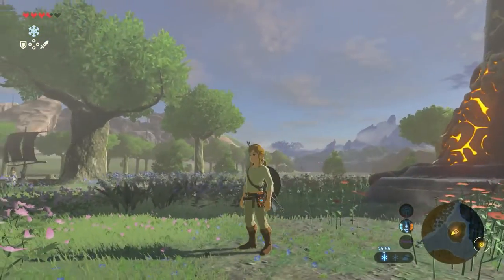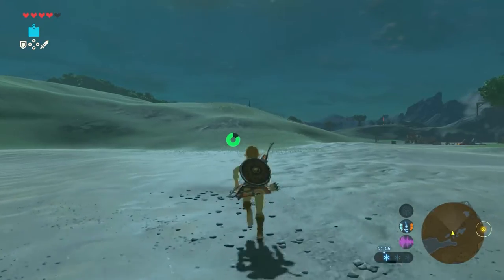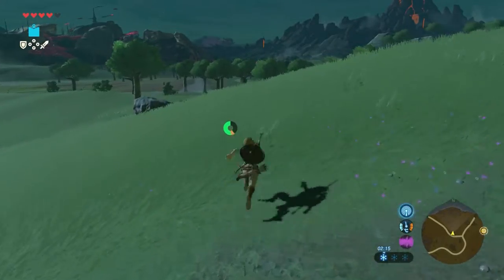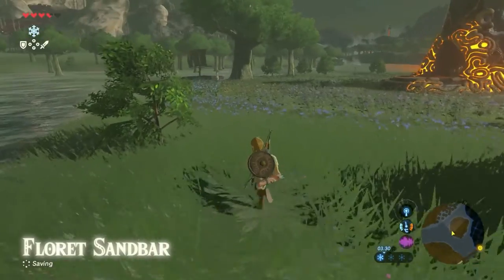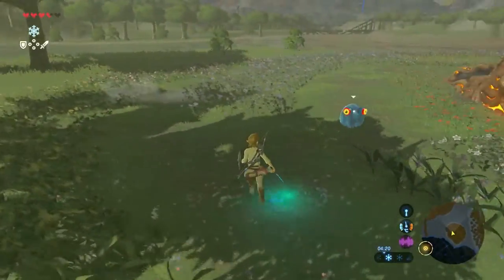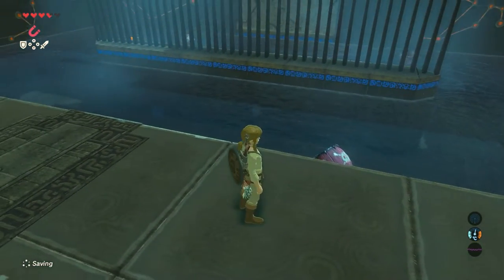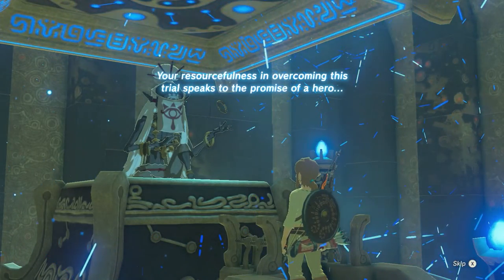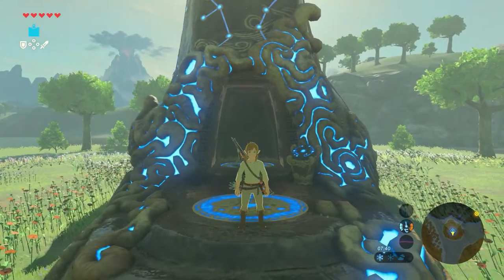GUIDE Hila Rao Shrine (Drifting) Legend of Zelda Breath of the Wild (All Chests)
This Zelda Breath of the Wild Shrine GUIDE explains how to complete the Drifting shrine.

This shrine in The Legend of Zelda Breath of the Wild is called the Hila Rao shrine. The shrine is located in the northern part of the Dueling Peaks Region, on the east side of the Central Region on a small island. I will show you where and how to find the shrine and how to finish it. I also show you how to reach all treasure chests.